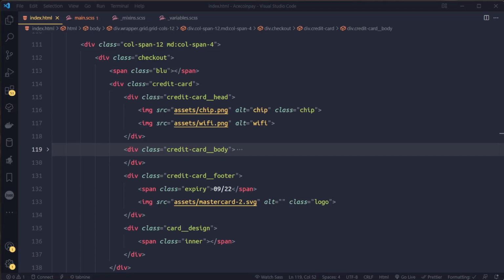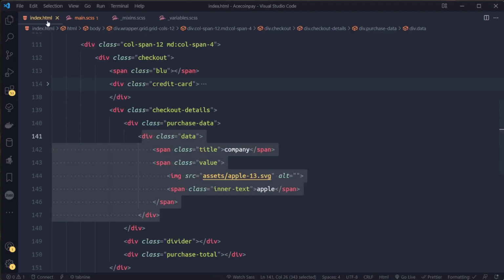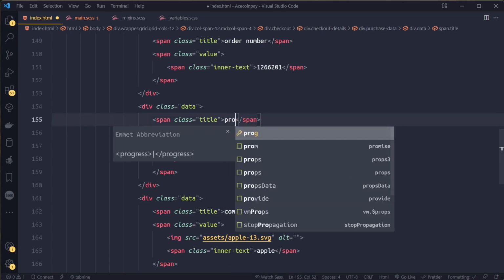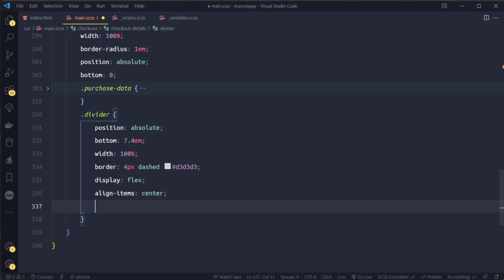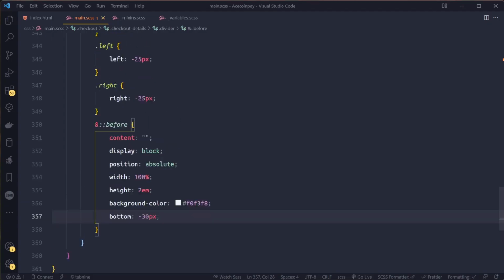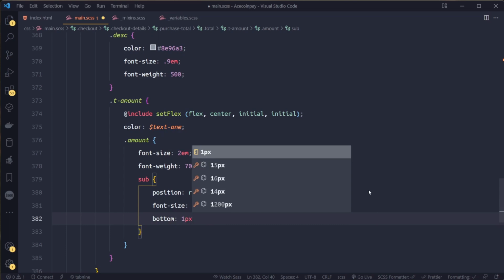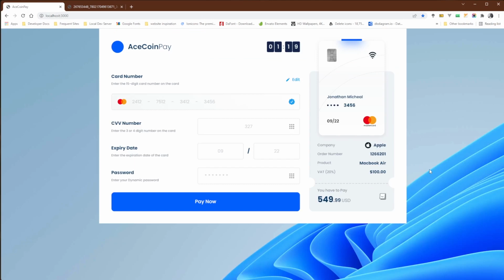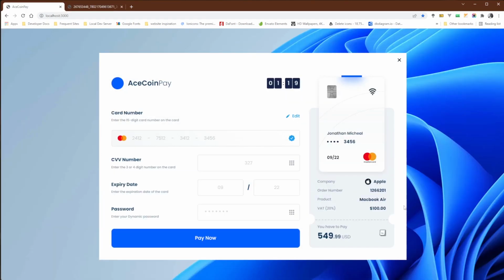05 AceCoinPay Form Design HTML/CSS/SCSS Tutorial